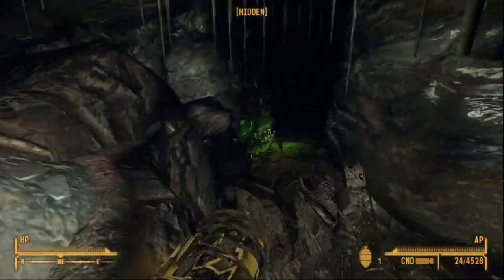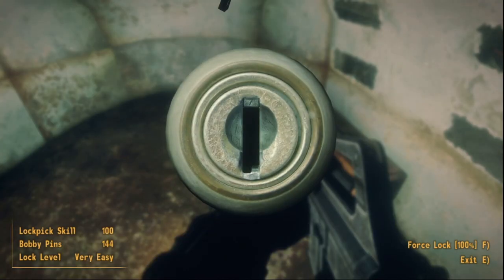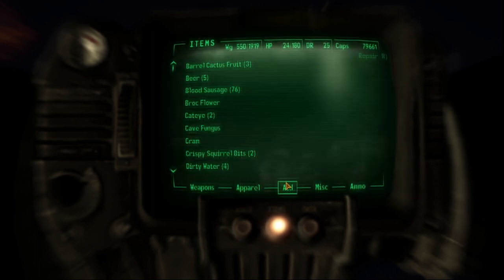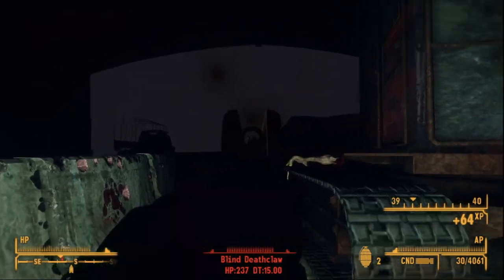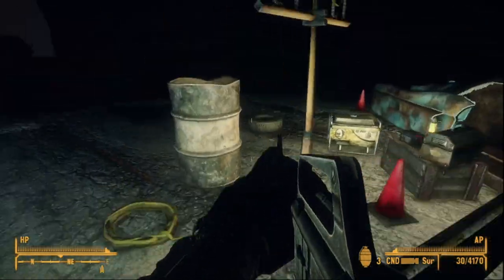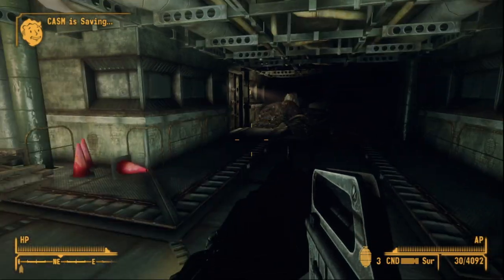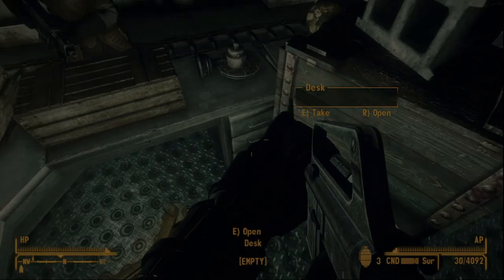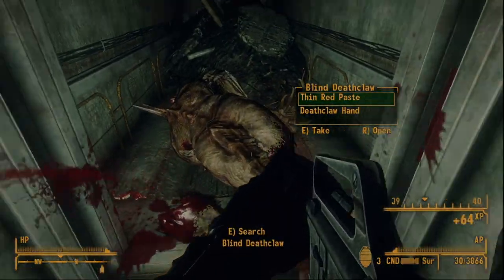Fallout: New Vegas Gun Guide - Assault Carbine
A lighter Light Machine Gun that hides itself as a service rifle. While not a 5.56mm weapon the assault carbine makes up for it by using an even cheaper ammo and packing more DT reducing goodness. Loaded with the right ammo and most of the time just using standard this weapon can tear through enemies. If the LMG is too heavy or mainstream for your Courier you might just want to pick up an Assault Carbine today!

Animations from hitman47101 for great work on the animations and the locomotion